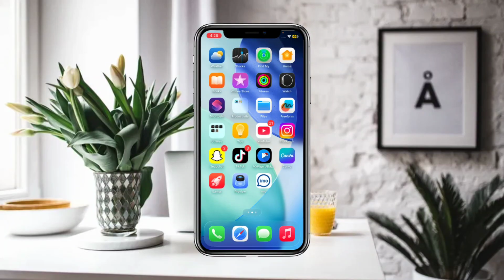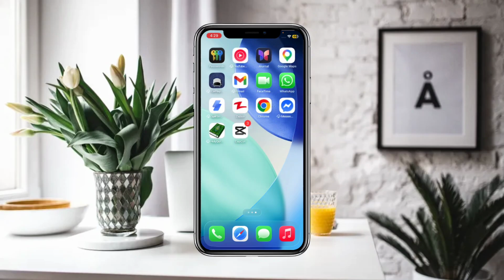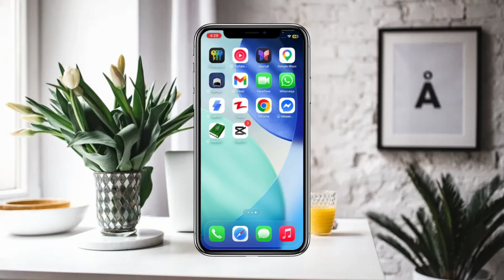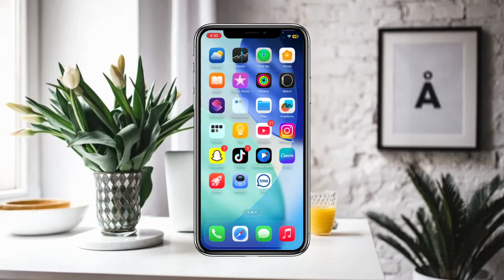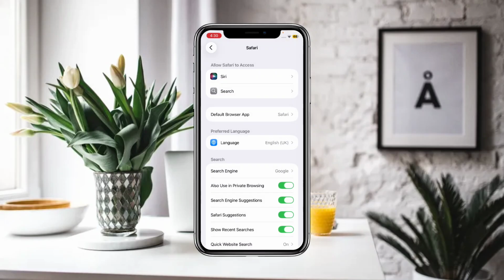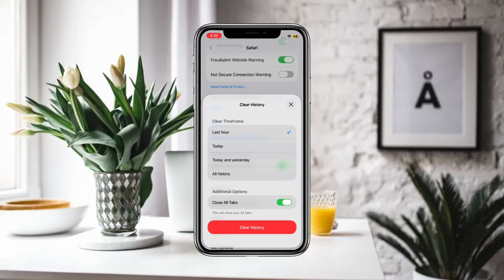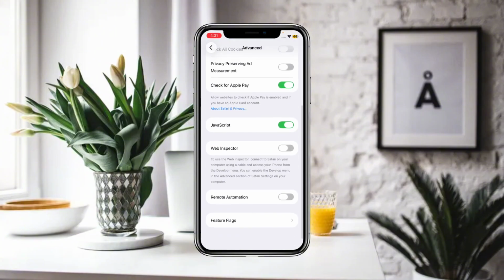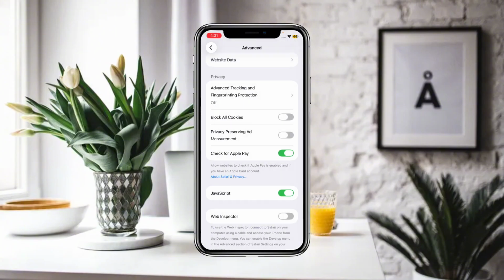how to clear all cookies on iphone | iOS 26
TWant to clear cookies on your iPhone to improve privacy, fix website issues, or free up browsing data? In this video, you'll learn how to clear cookies on your iPhone using the latest iOS 26 update. This step-by-step guide shows you how to delete Safari cookies, clear website data, and keep your browsing experience secure.

If you've been searching for how to clear cookies on your iPhone, this tutorial covers everything you need to know for both new and experienced iPhone users.

What you'll discover in this video:

How to clear cookies on your iPhone

How to delete Safari cookies on iPhone

Clear browsing history and website data

Improve privacy and security on iPhone

Fix website loading and login issues

Difference between cookies, cache, and browsing history

Best Safari privacy settings in iOS 26

This tutorial works on all iPhones running iOS 26, including iPhone 11, 12, 13, 14, 15, 16, and newer models.